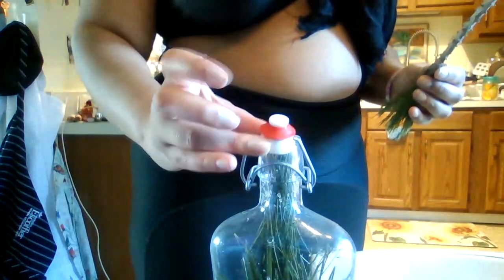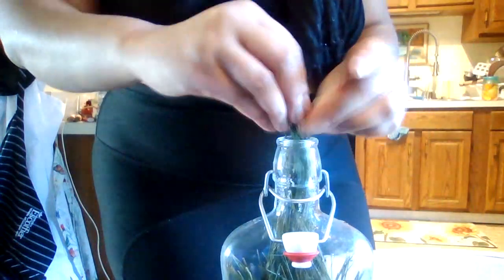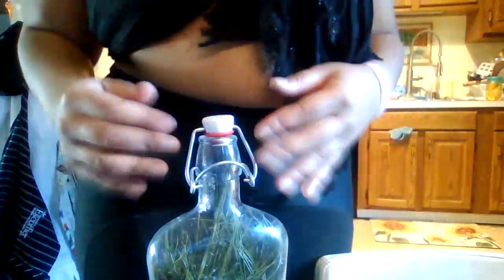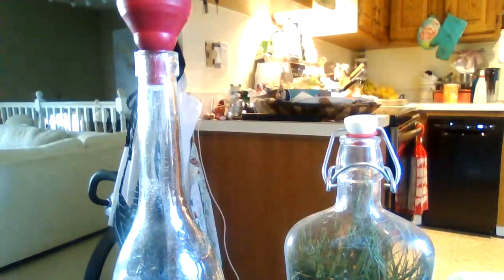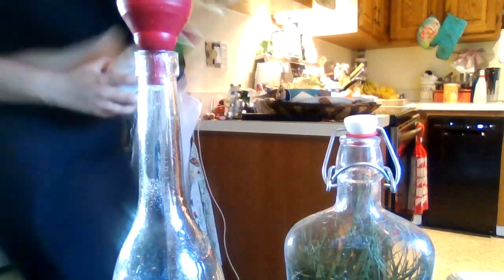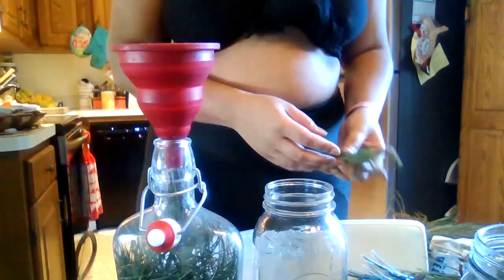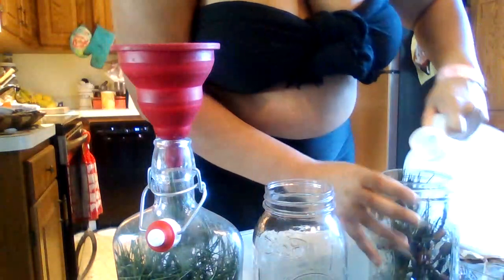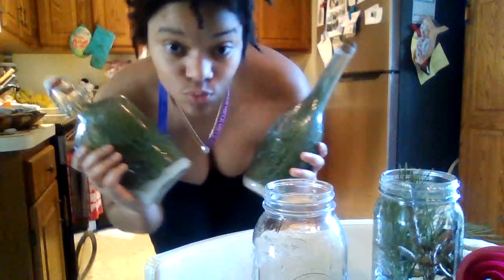randomly making pines soda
some tree fell in a ice storm so im making soda and cleaners